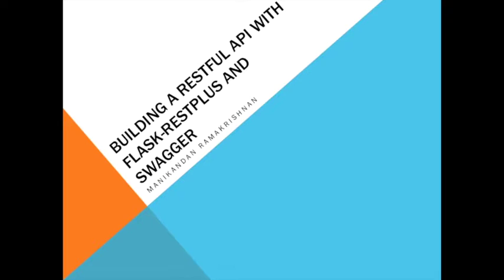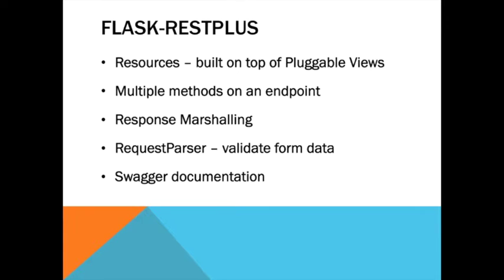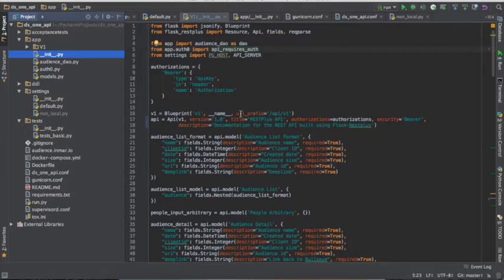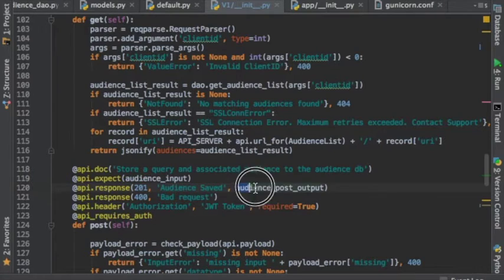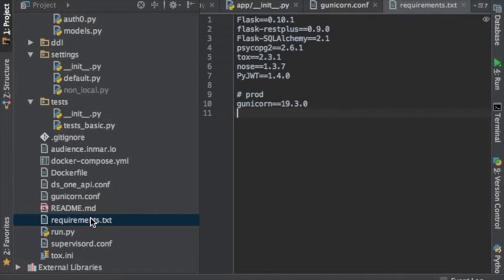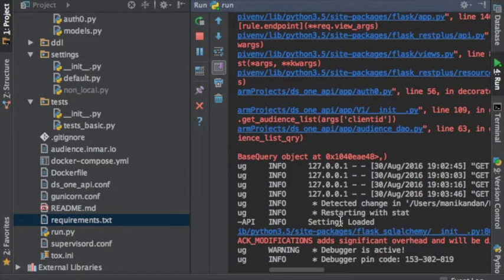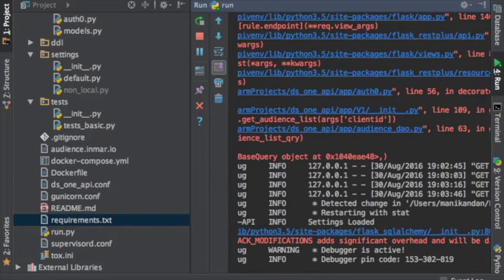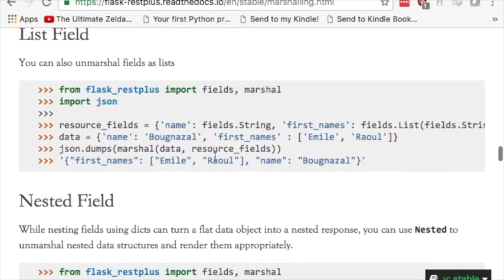Building a RESTful API in Python using Flask-RESTPlus and Swagger - Manikandan Ramakrishnan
Building an API and documenting it properly is like having a cake and eating it too. Flask-RESTPlus is a great Flask extension that makes it really easy to build robust REST APIs quickly with minimal setup. With its built in Swagger integration, it is extremely simple to document the endpoints and to enforce request/response models.